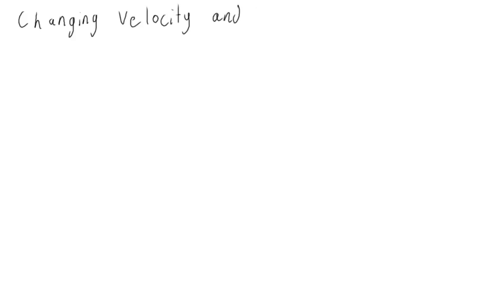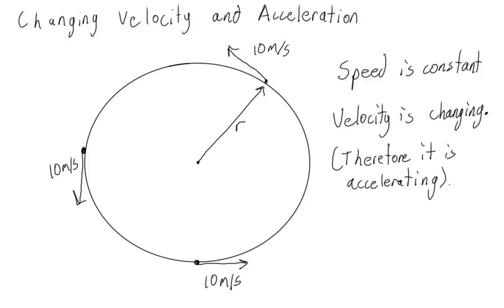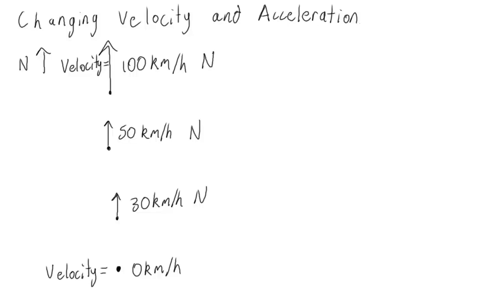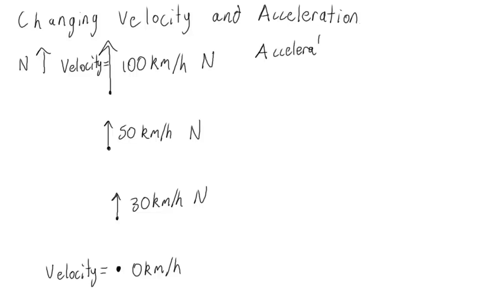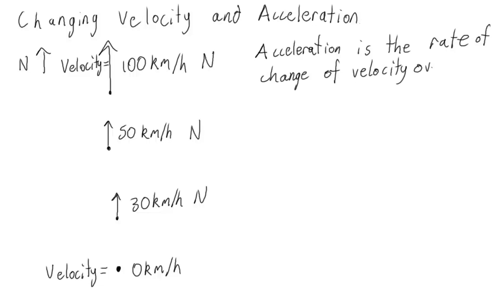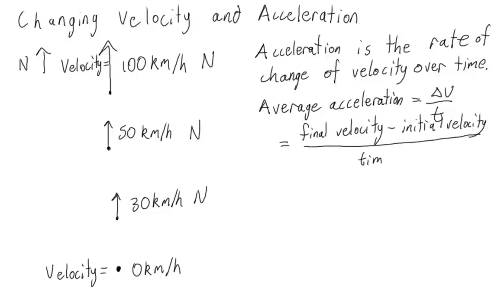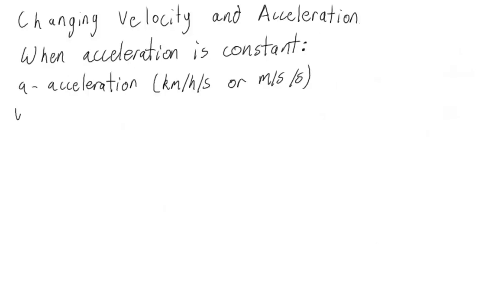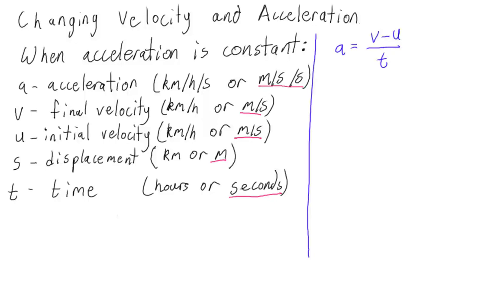Week 1 Video 5 Changing Velocity and Acceleration